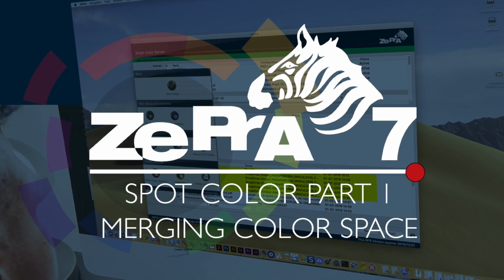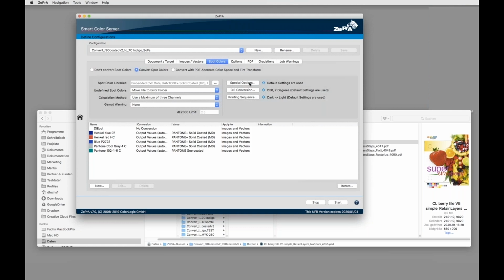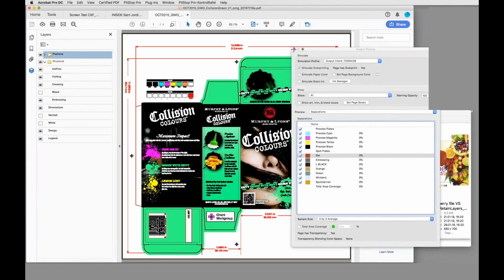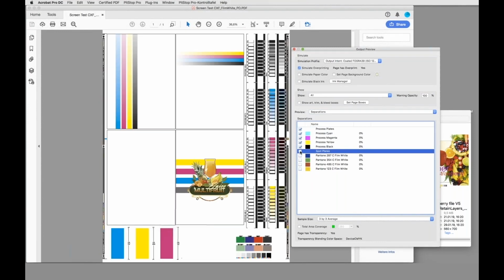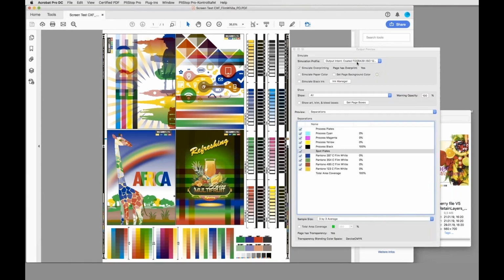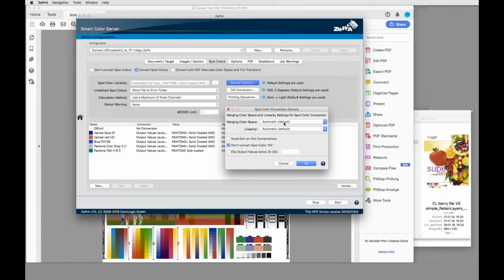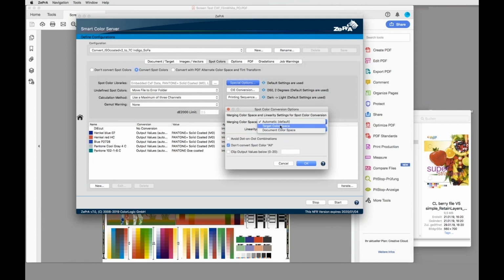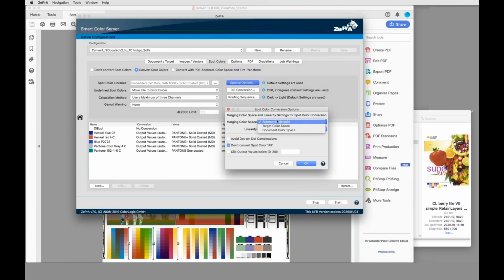New Features in ColorLogic's ZePrA 7 - Spot Color Part 1 - Merging Color Space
Discover ZePrA’s Spot Color module offering the most accurate methods for converting spot colors including Pantone® from PDF files into CMYK, RGB or Multicolor color spaces. The Advanced Spot Color Module is included in ZePrA XXL or as an add-on module.